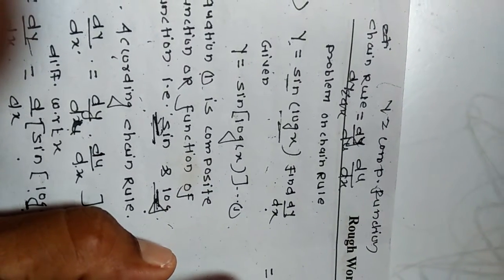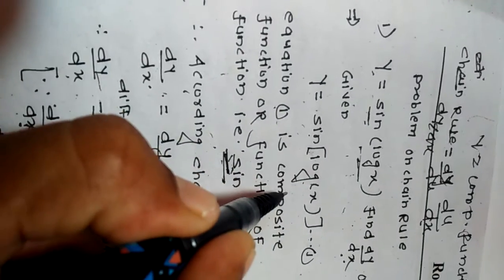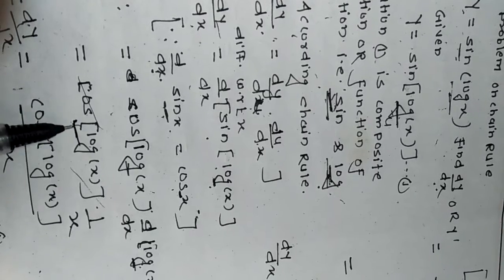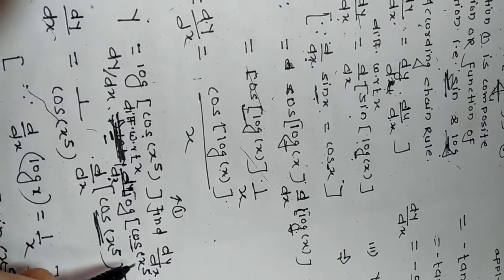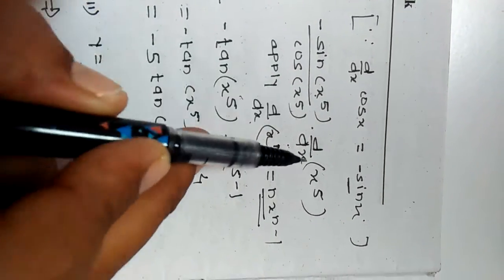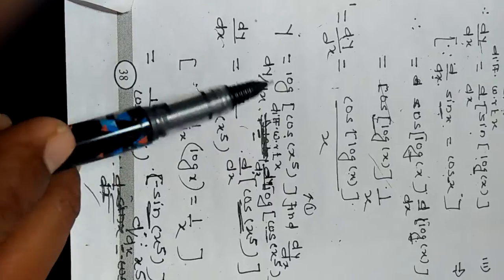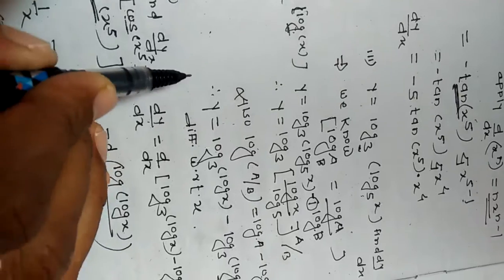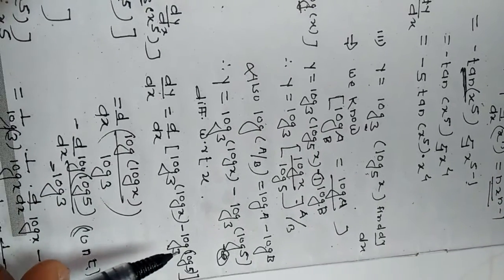Differentiation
Problems base on the composite fuction OR function of functions OR chain Rule